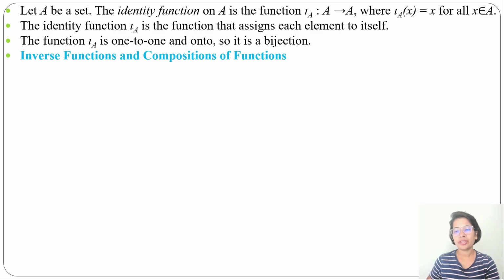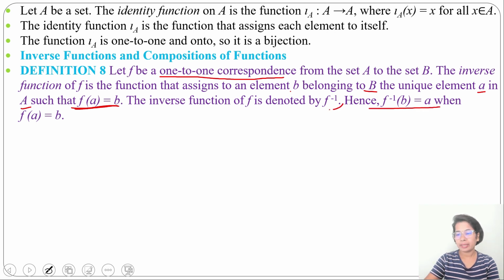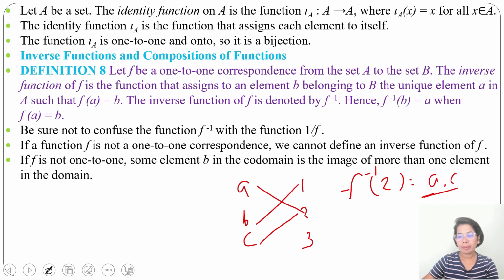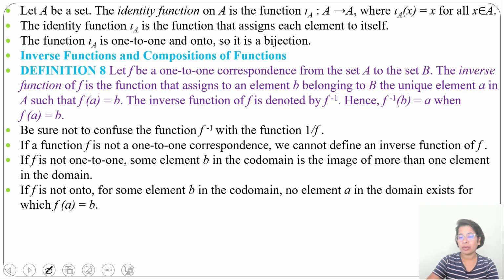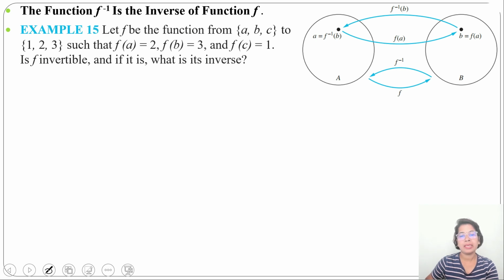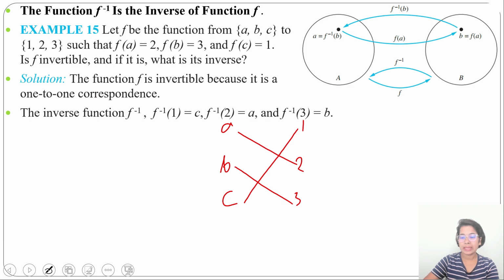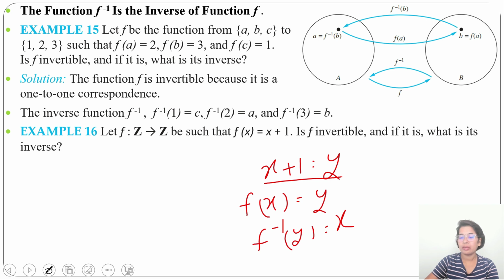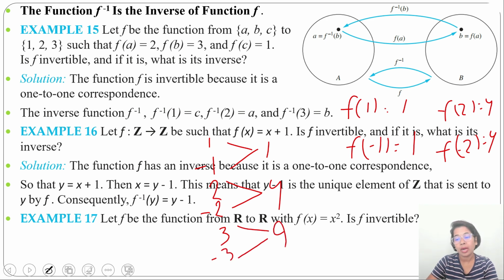Ch 2.3.4: Inverse Functions | Set Theory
0:00 Inverse Functions
0:27 Inverse Functions Definition
3:04 Inverse Functions  diagram
3:28 EXAMPLE 15 Let f be the function from {a, b, c} to {1, 2, 3} such that f (a) = 2, f (b) = 3, and f (c) = 1.Is f invertible, and if it is, what is its inverse?
4:35 EXAMPLE 16 Let f : Z → Z be such that f (x) = x + 1. Is f invertible, and if it is, what is its inverse?
5:39 EXAMPLE 17 Let f be the function from R to R with f (x) = x2. Is f invertible?